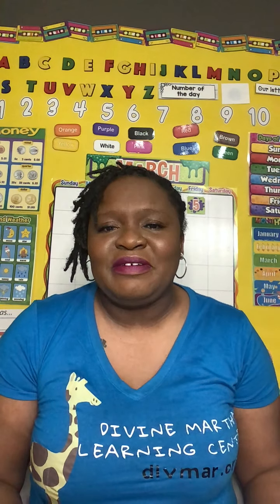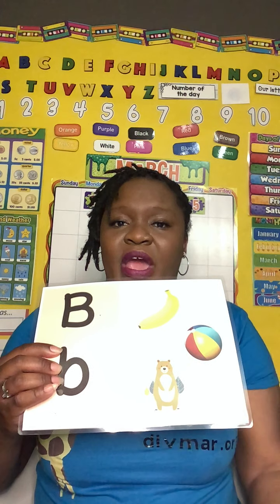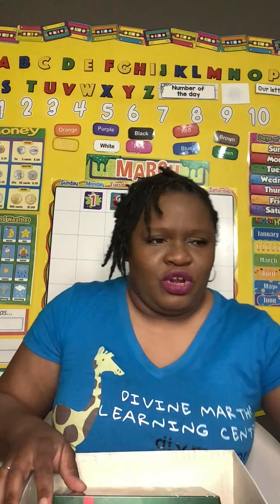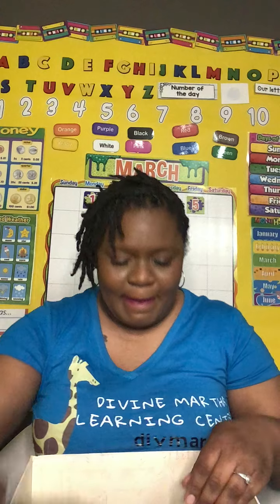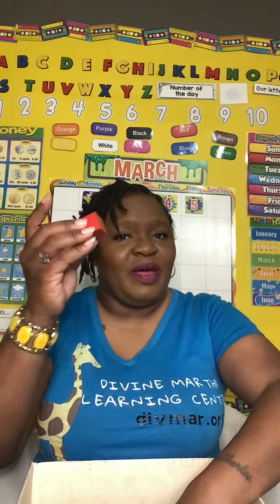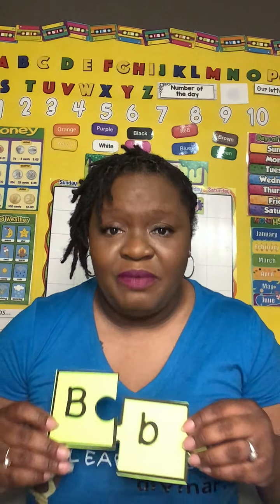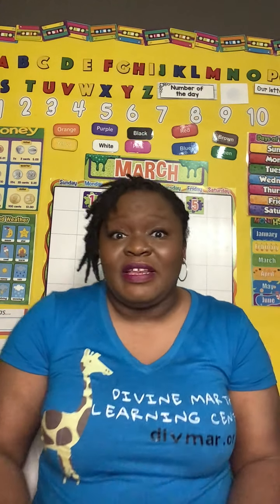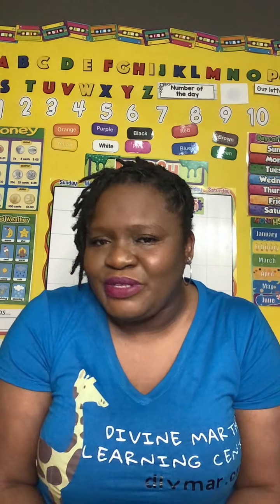Lesson on the Letter Bb with Dr. Tracee Wells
Letter sounds and pictures: Divine Martha Learning Center Preschool Online Storytime  with Dr. Tracee Wells every saturday at noon time.  Online sessions held for 30 minutes between the hours of 9a-1p M_W or T_Th for $65 a month.  Sessions are held on Zoom. Divmar.org